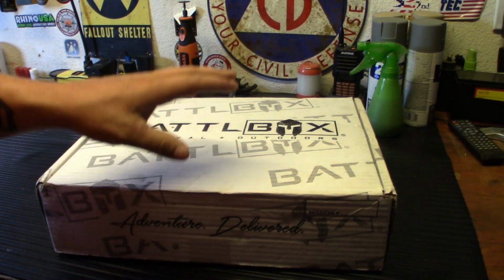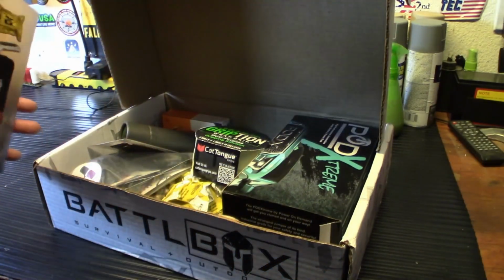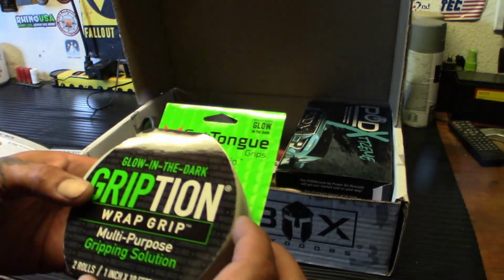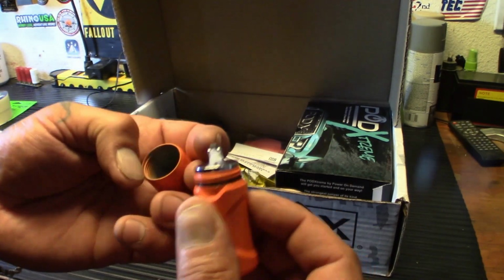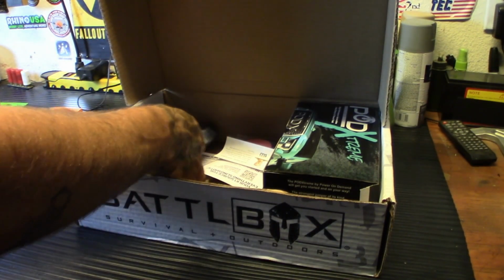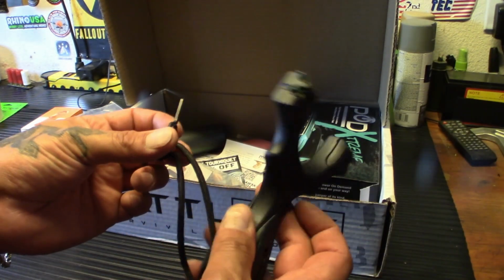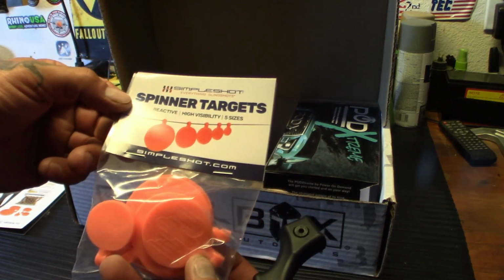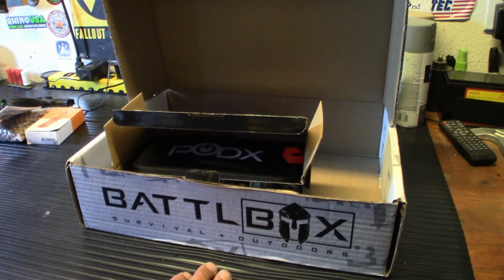July Battle Box Opening With First Guest Hondo - Iridium242.com